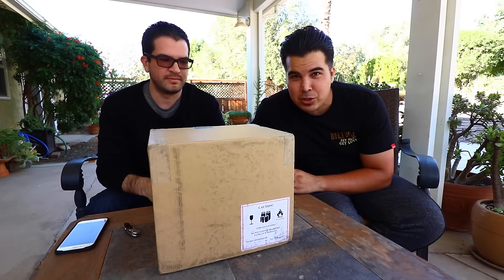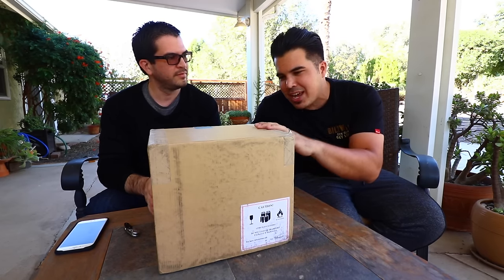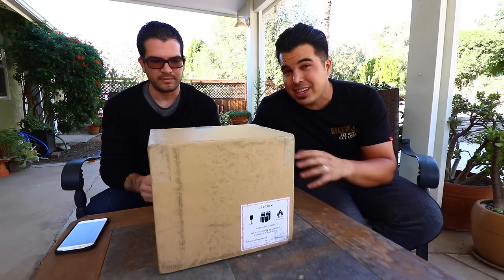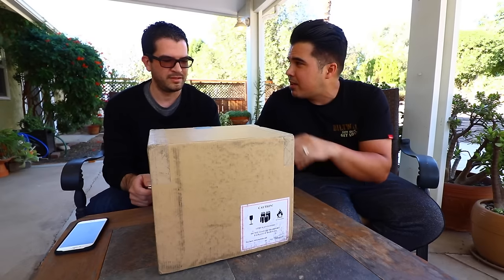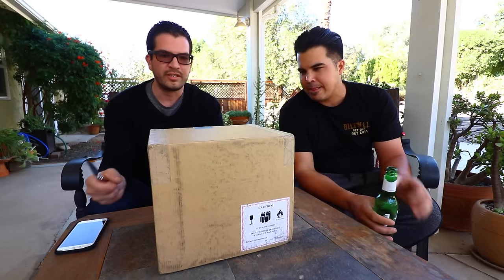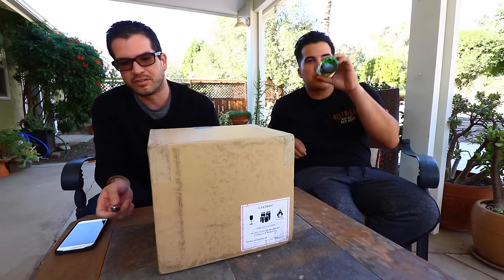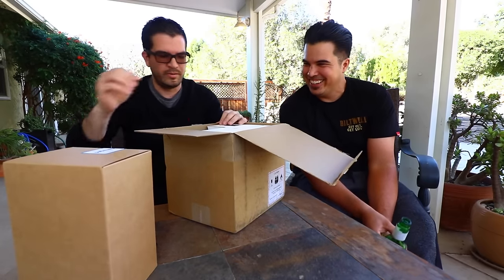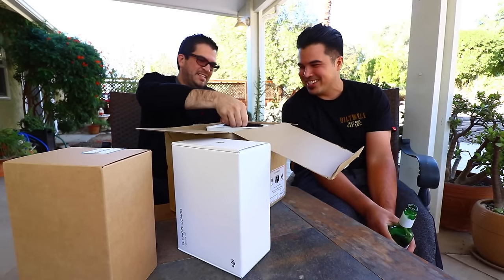MY BROTHER GOT HIS FIRST DRONE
STOKED TO SEE MY BROTHER GETTING INTO THIS!

I fly these things from these people.